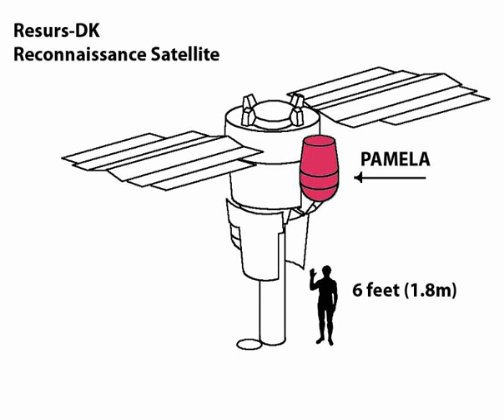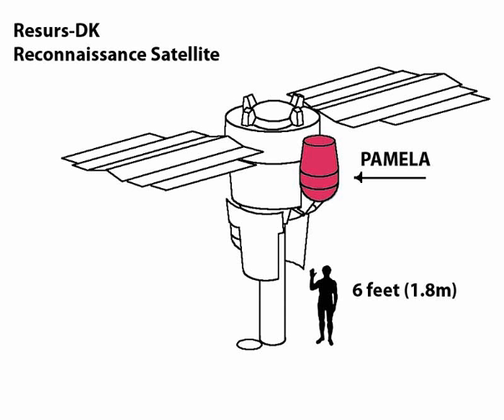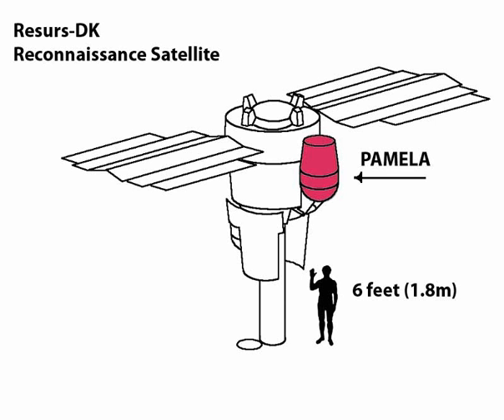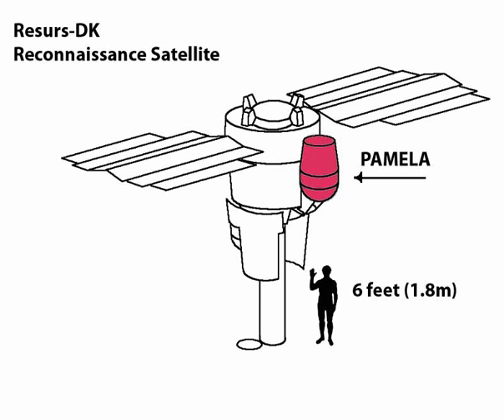PAMELA detector | Wikipedia audio article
This is an audio version of the Wikipedia Article:
PAMELA detector

- Socrates

SUMMARY
PAMELA (Payload for Antimatter Matter Exploration and Light-nuclei Astrophysics) was a cosmic ray research module attached to an Earth orbiting satellite. PAMELA was launched on 15 June 2006 and was the first satellite-based experiment dedicated to the detection of cosmic rays, with a particular focus on their antimatter component, in the form of positrons and antiprotons. Other objectives included long-term monitoring of the solar modulation of cosmic rays, measurements of energetic particles from the Sun, high-energy particles in Earth's magnetosphere and Jovian electrons. It was also hoped that it may detect evidence of dark matter annihilation. PAMELA operations were terminated in 2016, as were the operations of the host-satellite Resurs-DK1.